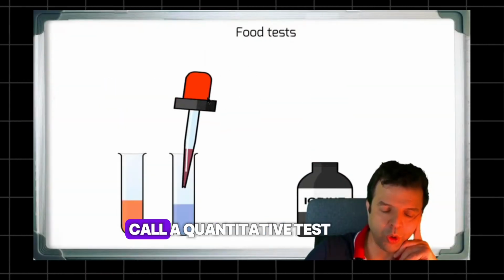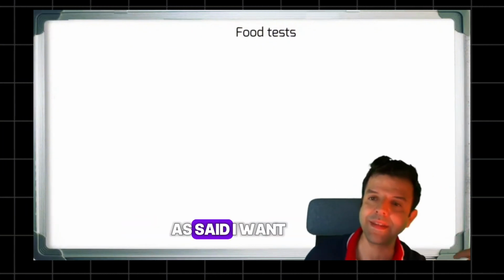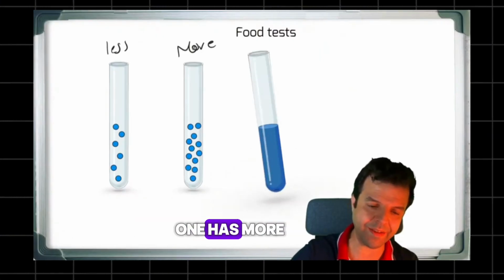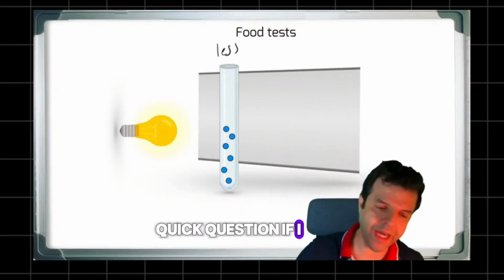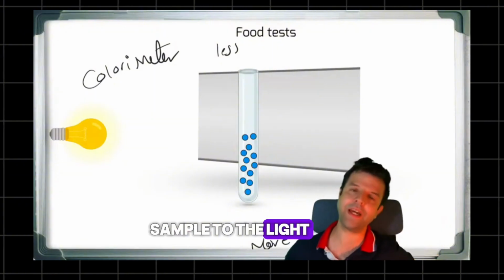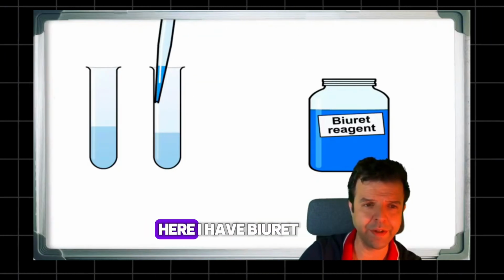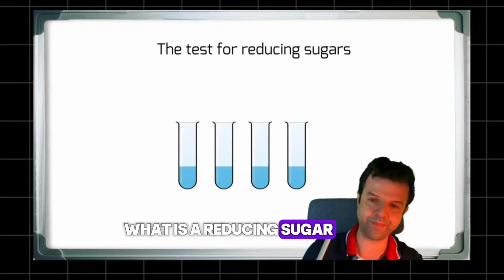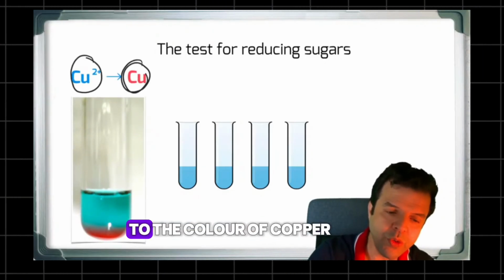Food Tests for A-level Biology | Avoid These Common Mistakes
Check My IAL Biology Course for 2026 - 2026

Join us live every week on Zoom as we prepare for the IAL Biology 2026 exams.

Unlock the secrets of core practicals in IAL Biology (Edexcel) with this step-by-step explanation of biochemical tests. In this lesson, we go beyond the basics of the iodine test for starch, the Biuret test for proteins, and Benedict’s test for reducing sugars. You’ll learn how these color changes aren’t just “yes or no,” but can be measured quantitatively using a colorimeter—an essential skill for the Edexcel International A Level Biology course.

This video is designed to strengthen your understanding of Edexcel IAL Biology Unit 1 and Unit 2 practicals, helping you connect theory with lab technique. Whether you’re preparing for upcoming exams or revising core experiments, this walkthrough provides clarity on how results are interpreted, why heating is necessary in certain tests, and how absorption and transmission of light can be applied to real-world biology.

📌 Perfect for students aiming for top grades in Edexcel IAL Biology.
📌 Includes practical tips, exam-style insights, and clear explanations.

If you’re revising for IAL Biology Edexcel exams, this video will make complex experiments simple and exam-ready.